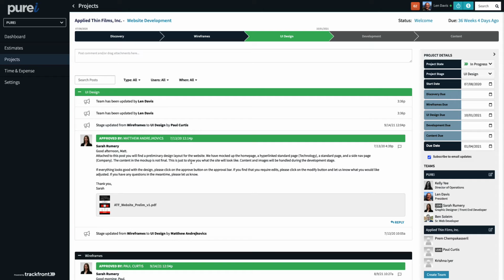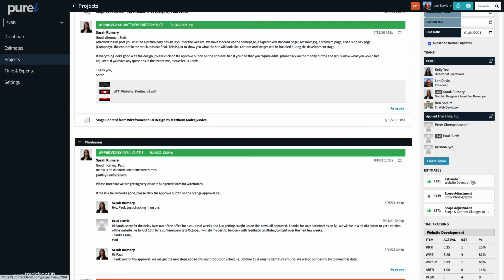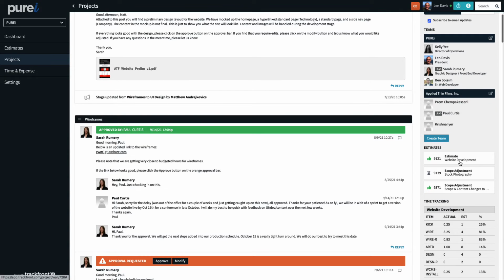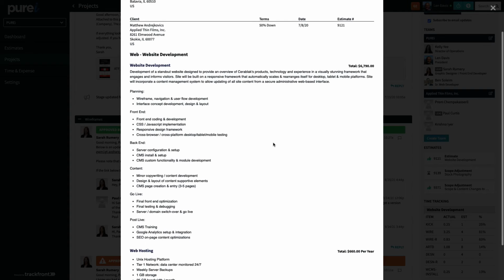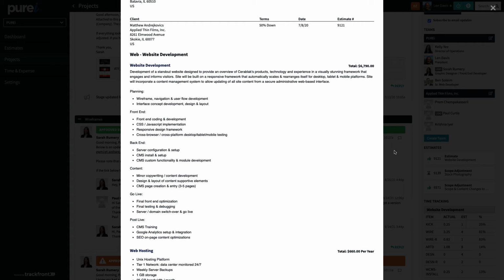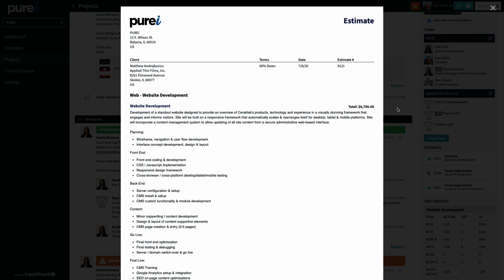Project Estimates - Trackfront Tutorials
Original estimates and related scope change estimates are viewable on the project wall by any team members, allowing them to view the project scope and specifications exactly as the client signed off on them.